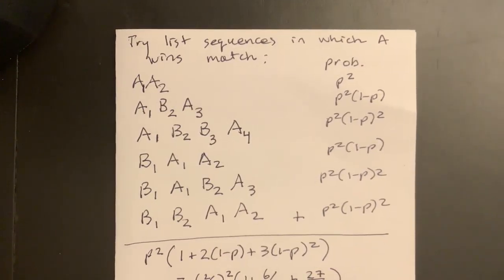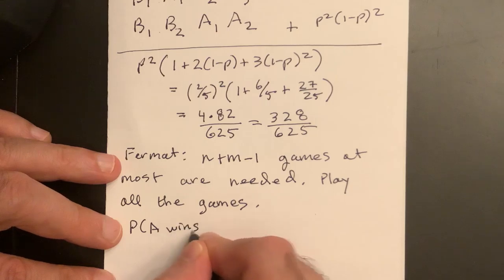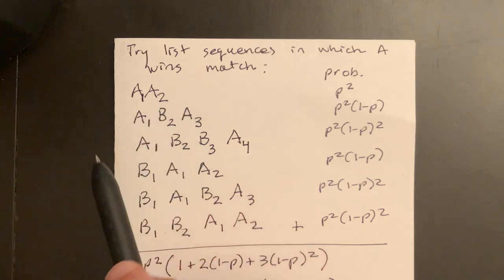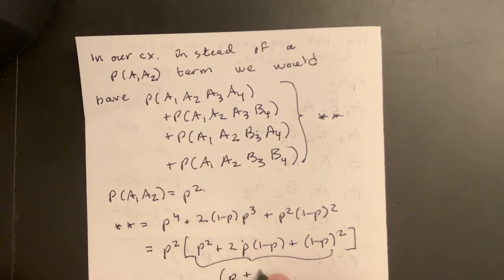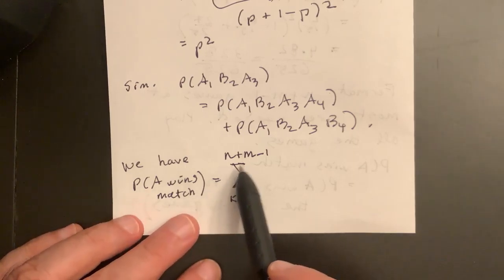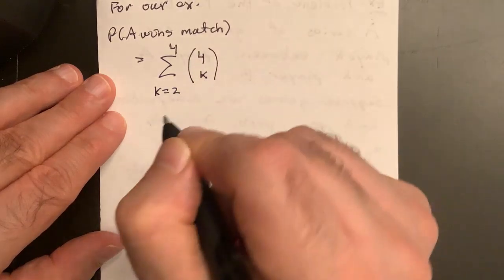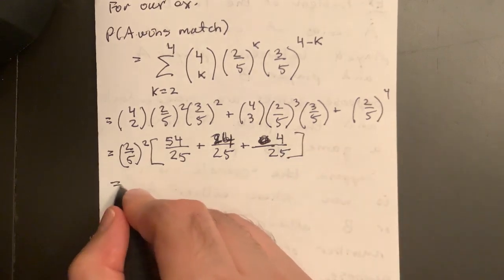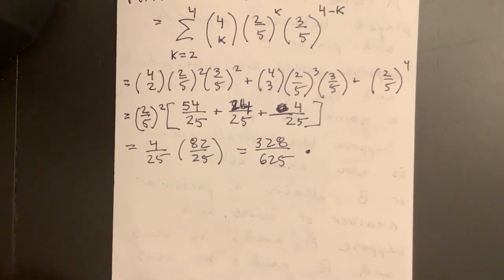Math 217 Conditional Probability 3.11b